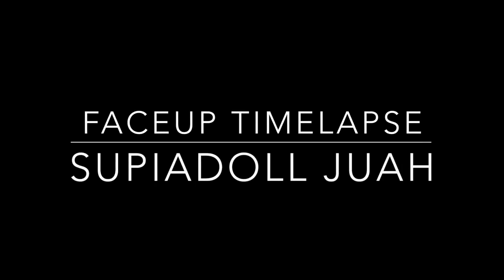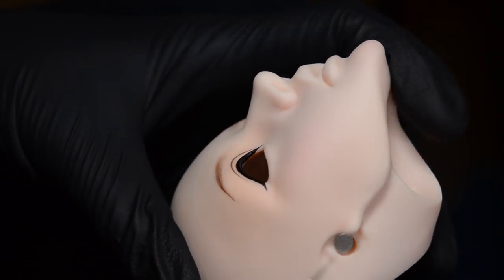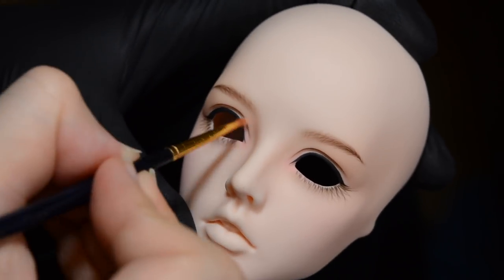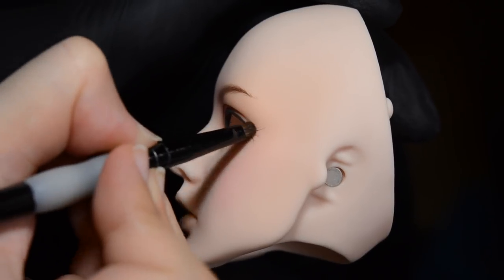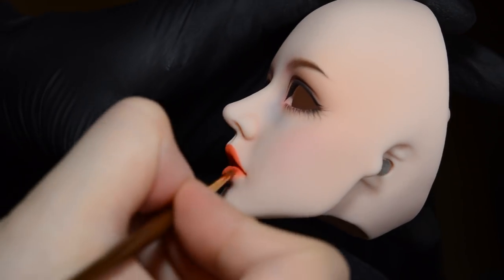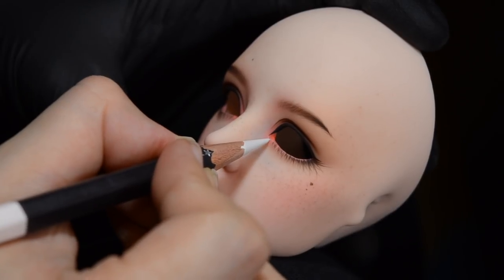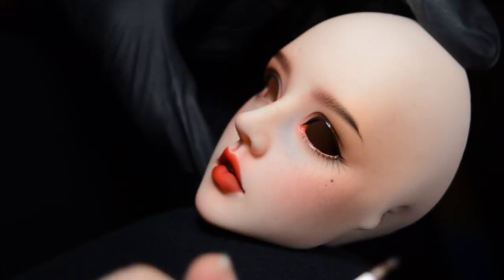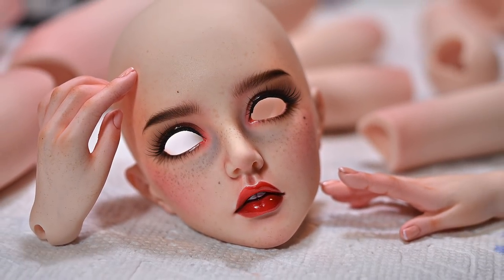Faceup Painting Timelapse - Supia Juah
Watch me bring this doll to life as I paint her in a super realistic style. She's from the doll company, Supia.